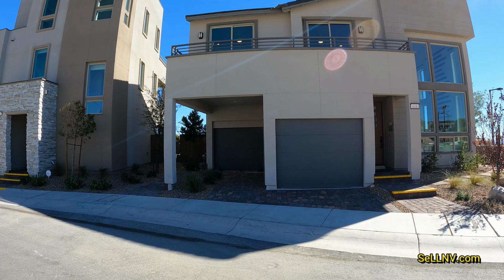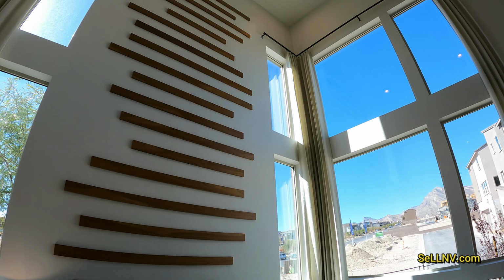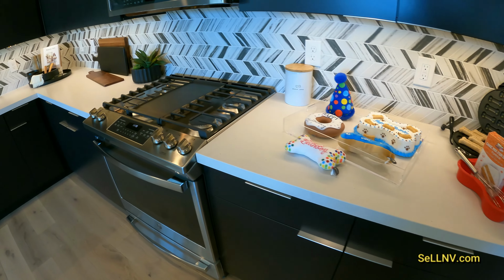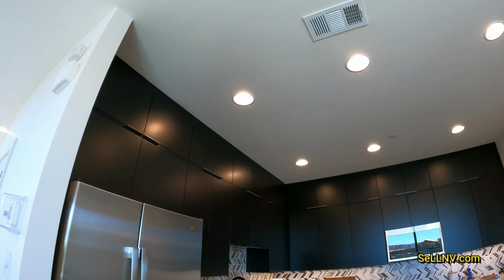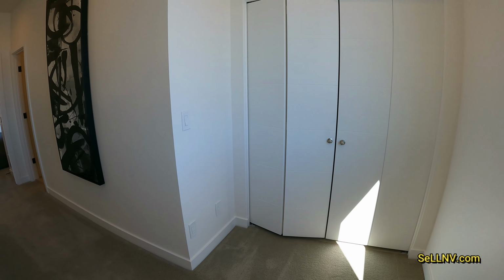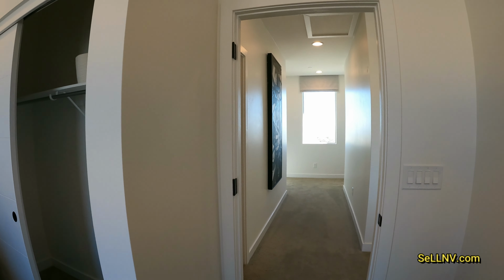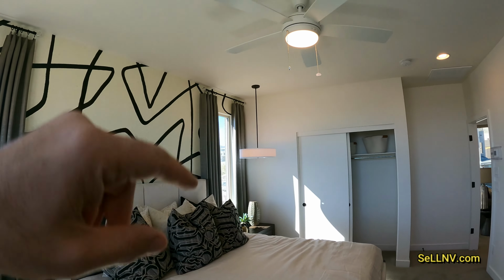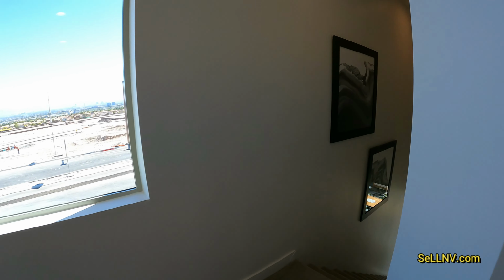New Homes For Sale In Las Vegas - Obsidian In Summerlin - Woodside Homes - Onyx - $464,990+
Pricing & floor plans

How Much Is Your Home Worth?

New Homes For Sale In Las Vegas - Obsidian In Summerlin - Woodside Homes - Onyx

REALTOR - Antranik Minassian
Signature Real Estate Group
S174848